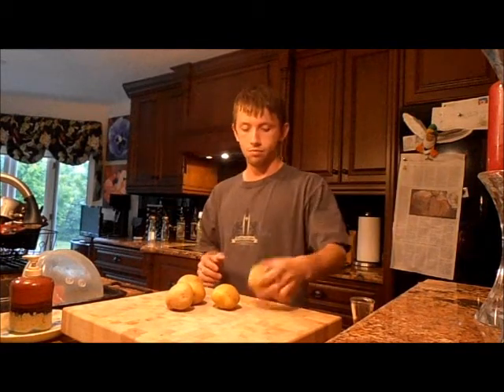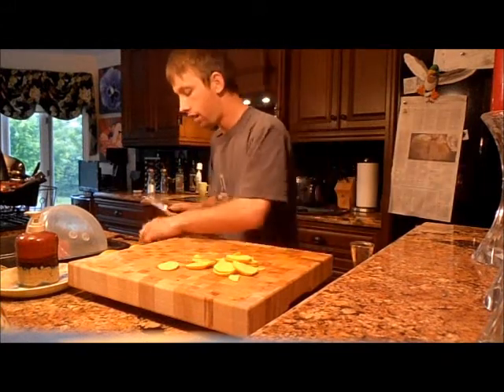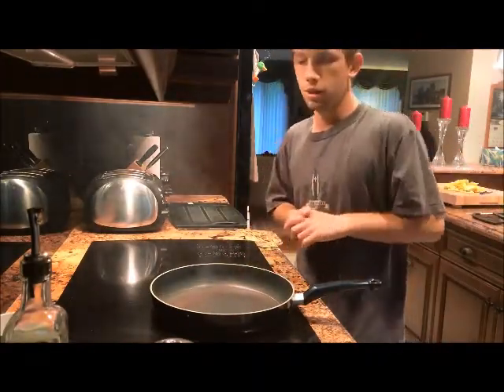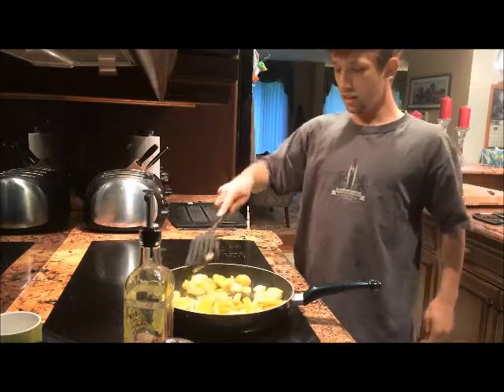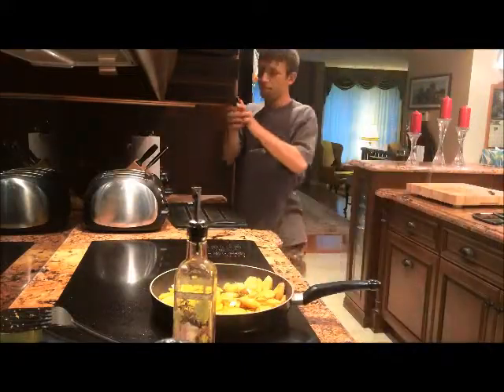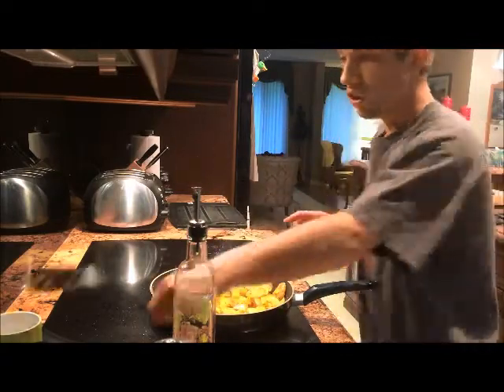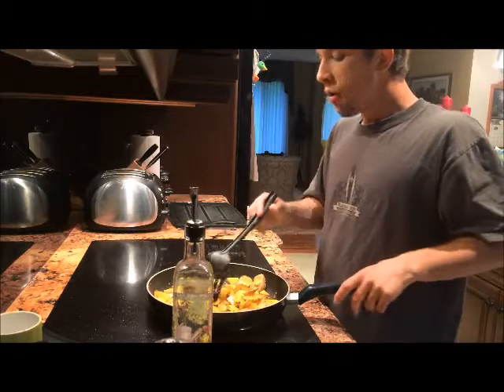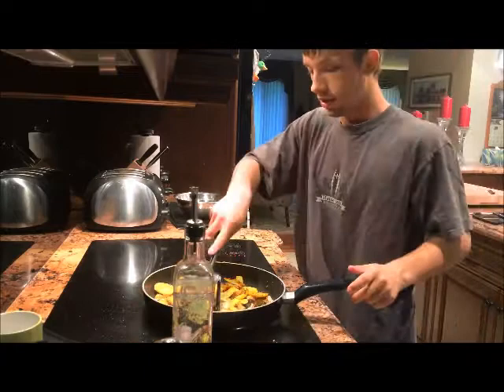El Cookio Kitchen: Episode 2 - Potentially Epic Potatoes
I'M BACK! Episode 2 of  "El Cookio Kitchen"

In this Episode I cook up one of my personal favorite Potato Recipes that I had learned from my Mother and My Sister!

Keep in mind this is strictly for my hunger and for your entertainment, just be careful when cooking.